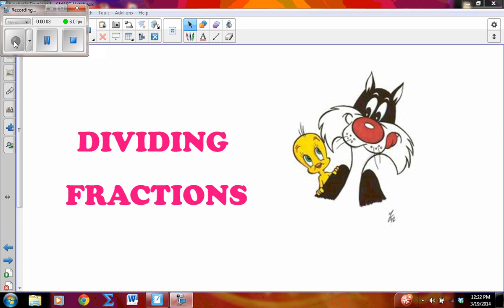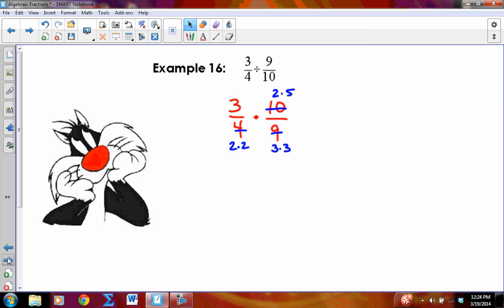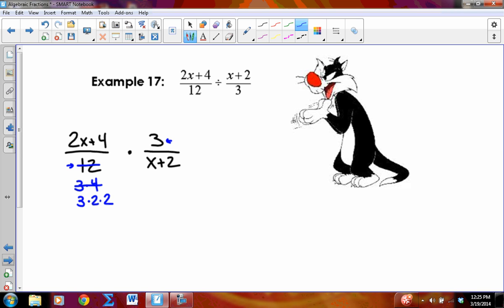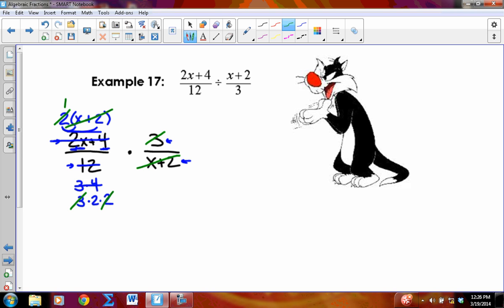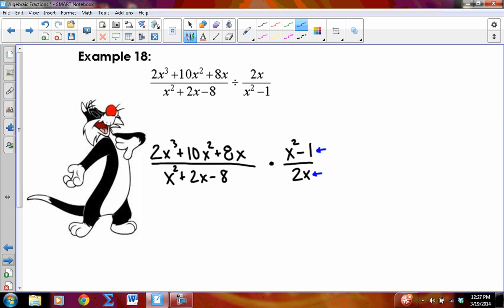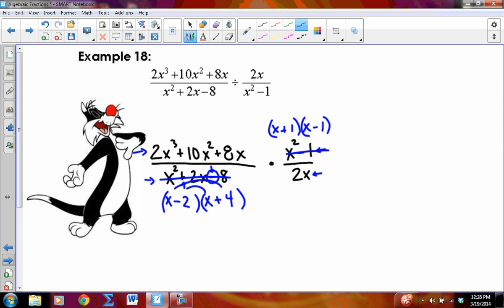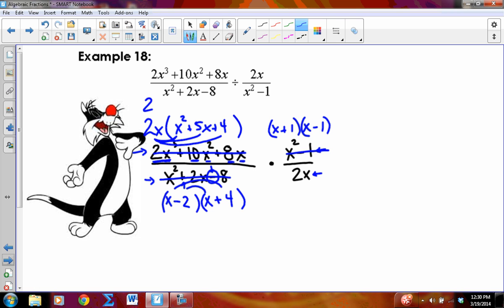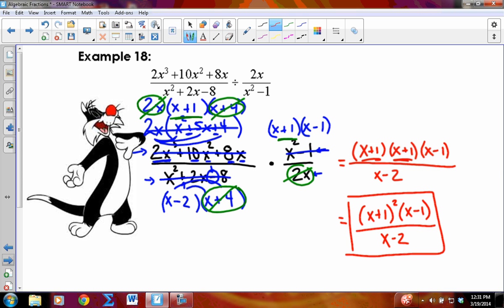Lehmann Dividing Fractions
Dividing Algebraic Fractions